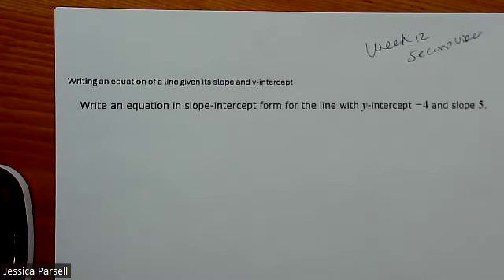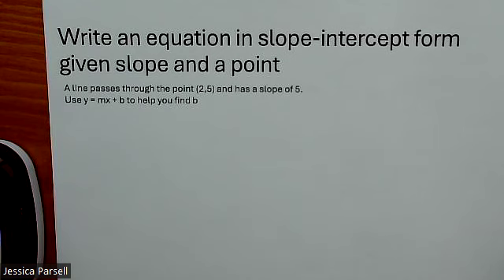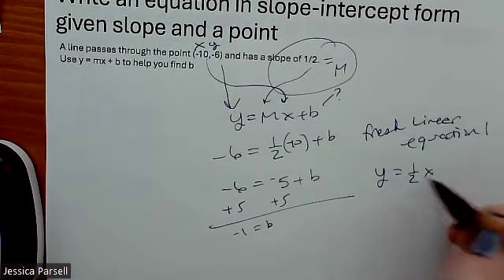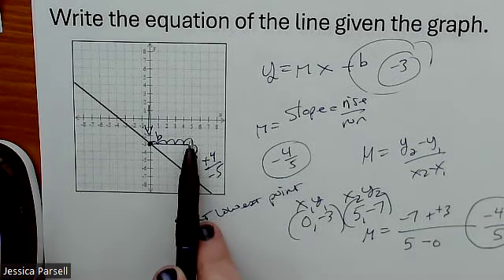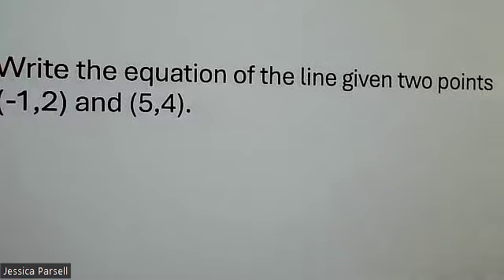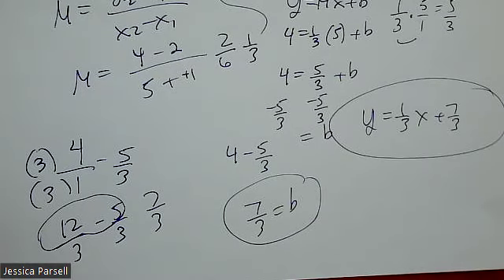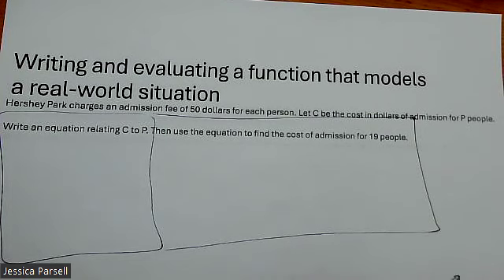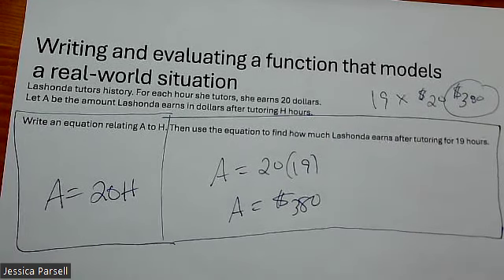MAT 205 Week 12 Second Video to go with the PDF Notes